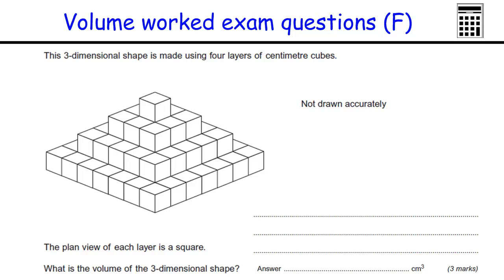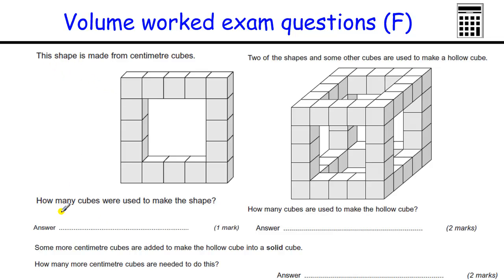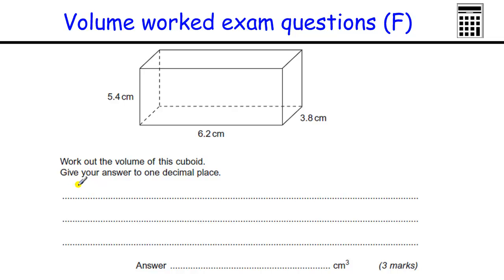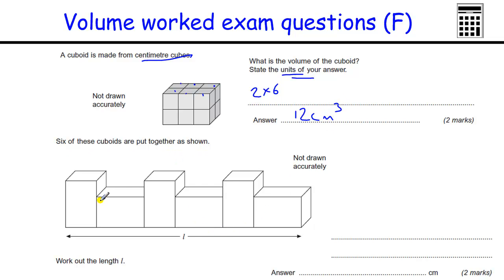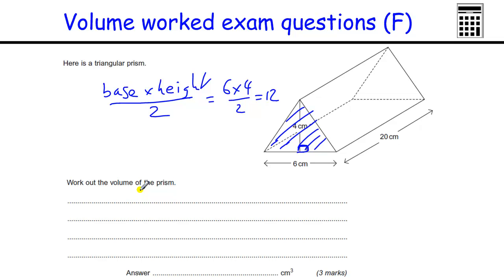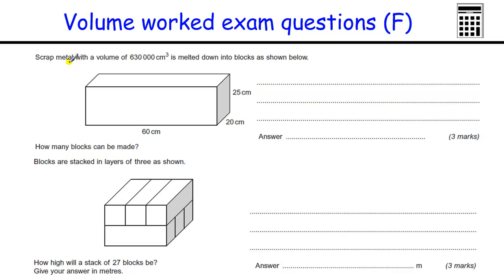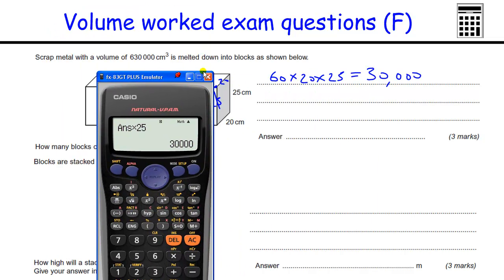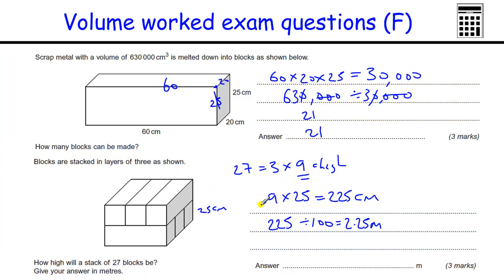Volume GCSE Maths revision Foundation exam worked examples (including prisms)